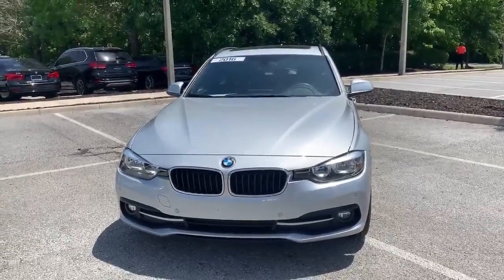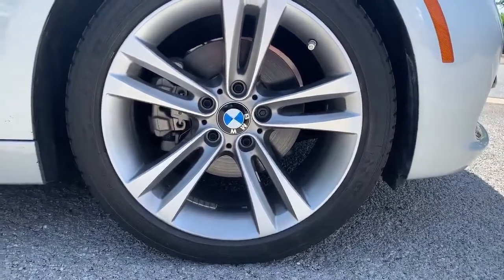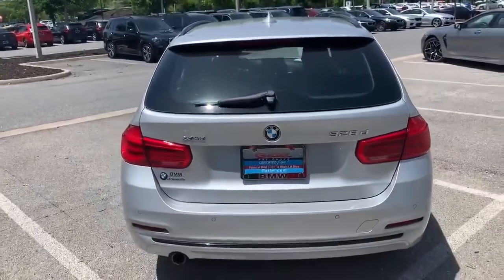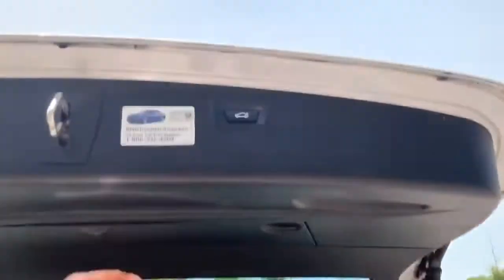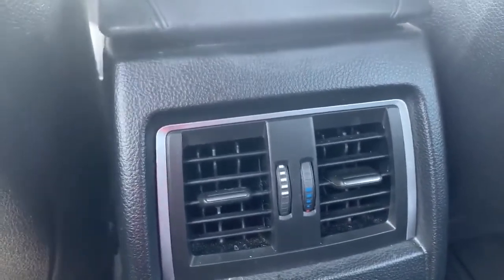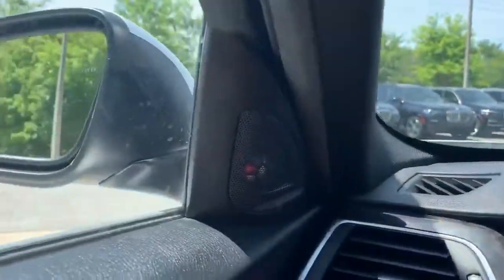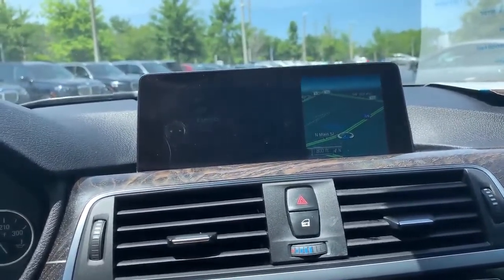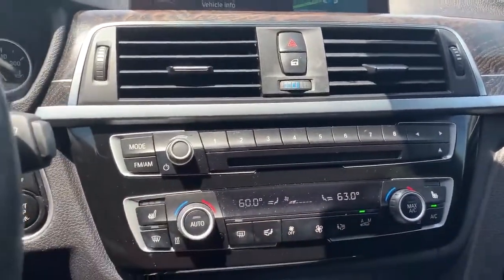2016 BMW 328d xDrive with only 54,534 miles on it!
his 2016 BMW 3 Series 328d xDrive in Silver features: Clean CARFAX. AWD 8-Speed Automatic

Fresh Service Performed
Brand New Michelin Tires
328d xDrive Wagon
Sport Package
18" Wheels
Navigation System
Ash Grain Wood Inlay Trim
Power Front Seats
Harman Kardon Sound
All Wheel Drive Diesel